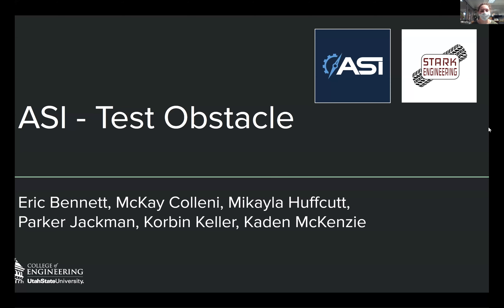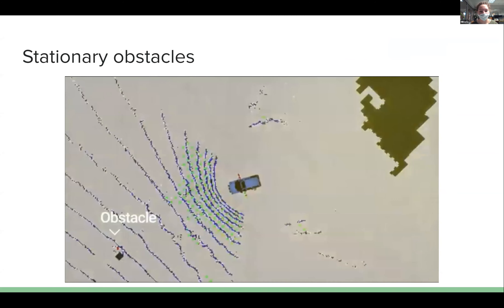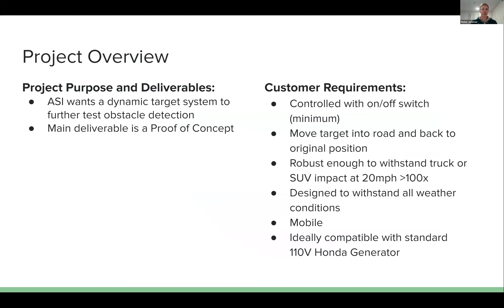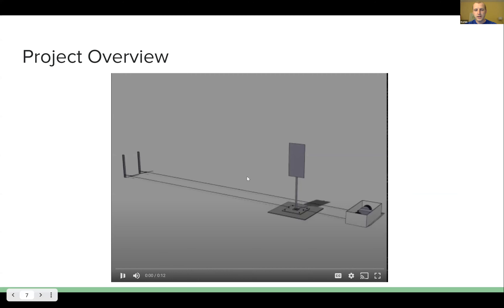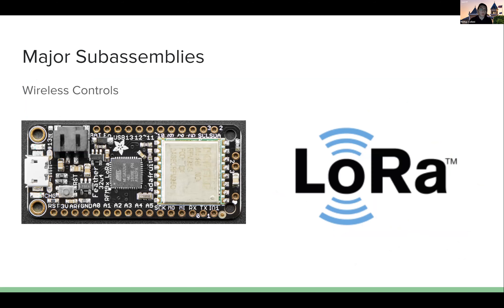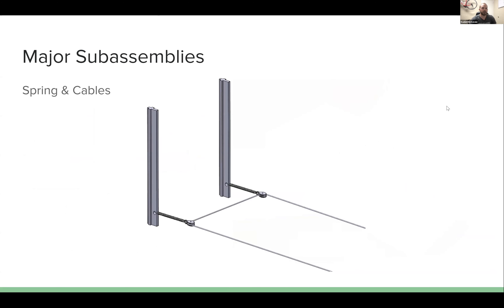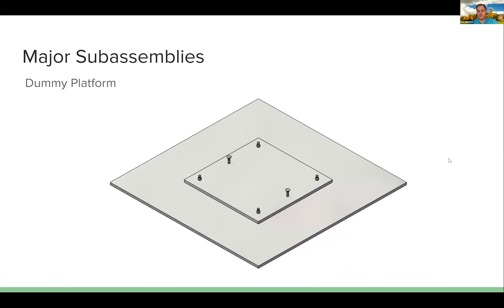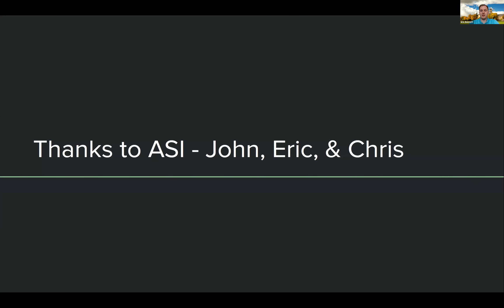ASI - Autonomous Vehicle Remote Test Obstacle | Senior Design | Mechanical and Aerospace Engineering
View the "ASI - Autonomous Vehicle Remote Test Obstacle" from the Mechanical and Aerospace Engineering department for the 2021 Senior Design presentation.